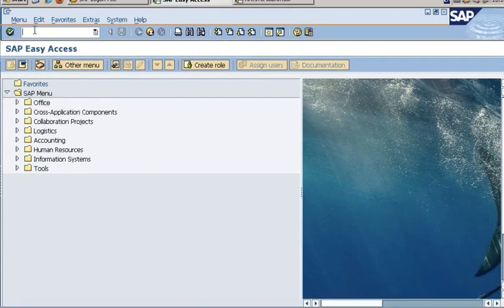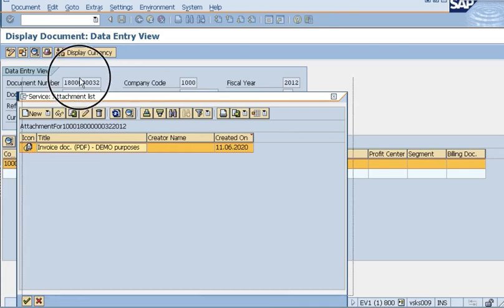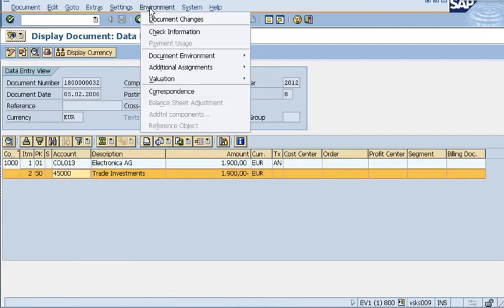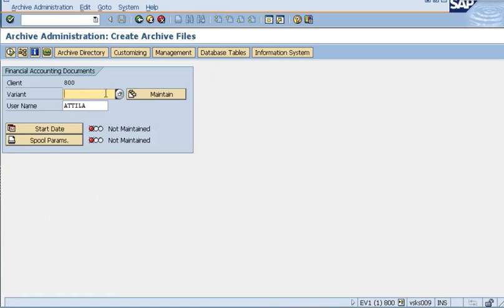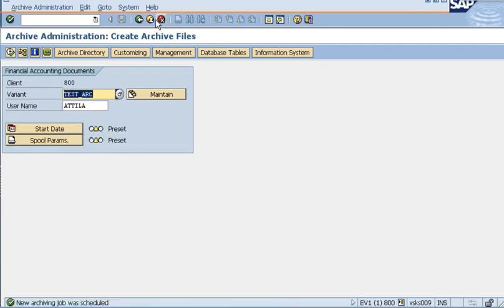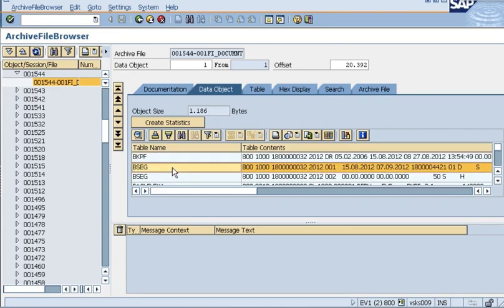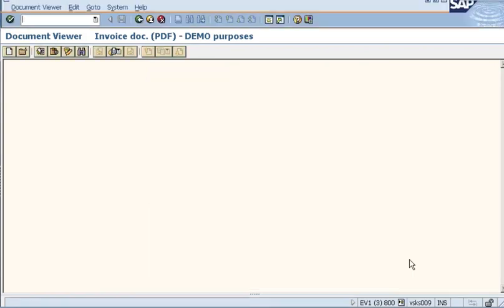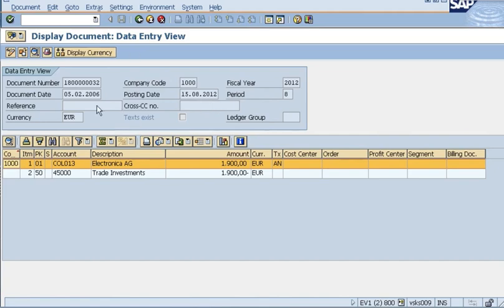Archiving and retrieving SAP Transactional data, FI Documents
This short technical demo introduces the archiving and retrieving process of a SAP Transactional data of an FI document. It demonstrates that the SAP inbound / outbound document attachments remain available after archiving the transactional data of the FI document, such as the relations and the totals remain unchanged.